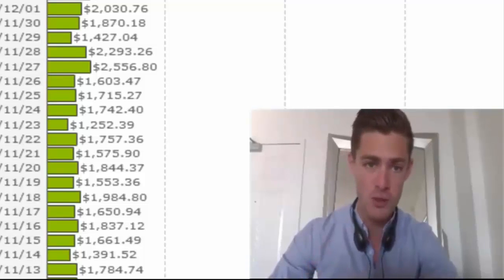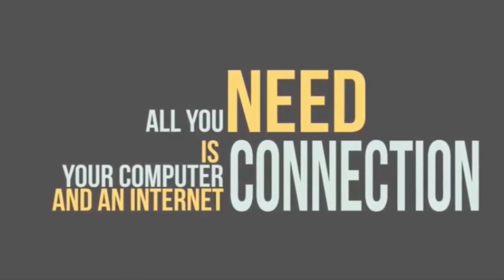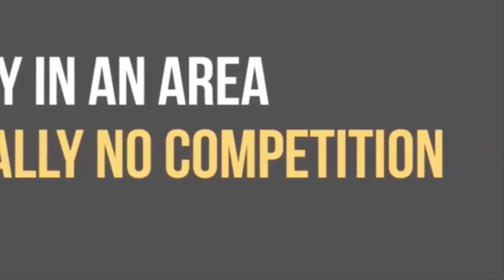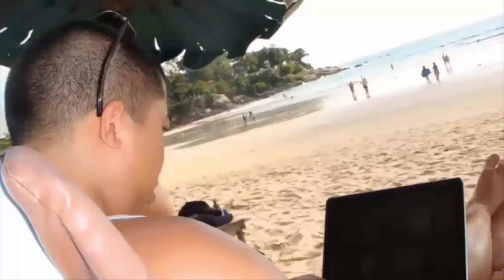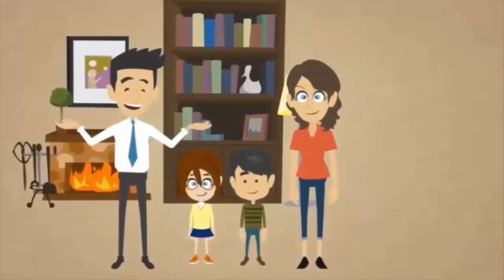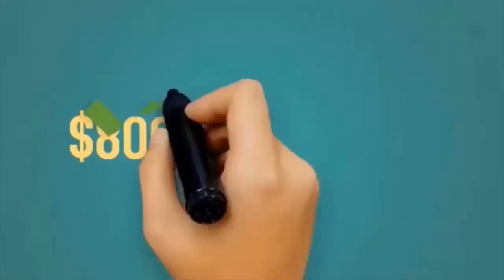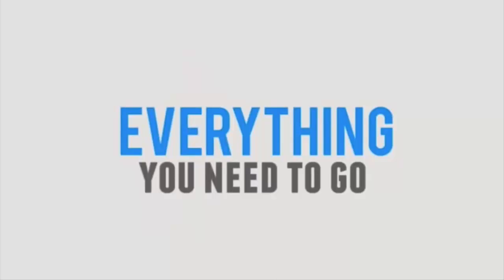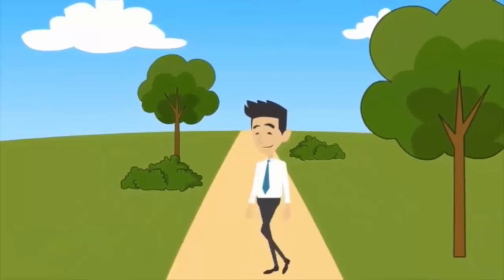How To Make Money Online Affiliate Marketing Clickbank | Make $2,293.26 Per Day From My Laptop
ah, Did You forget to get your copy of "DotCom Secrets" Book!? Get Your FREE Copy of DotCom Secrets Now.. Tell Me Where To Ship Your FREE Copy Today!

Dear Friend,

Not getting the results you want online?

Tried all the ‘free’ traffic methods but still getting nowhere?

Have you bought product after product promoting you the world, only to end up in the same position as you started?

Well if you answered yes to any of the above questions, this private letter may change your life TODAY.
And with this traffic source, I’ve been able to make upto $500 per day consistently, with very little effort, as you will see below…
You see, with this method of traffic, I can get the most targeted traffic ever, for just PENNIES, and I’m going to show YOU how to do the same in just a few minutes from now…
Yes, I Said Traffic For Pennies!

affiliate marketing, make money online, work from home, clickbank, Affiliate Marketing Tutorial,